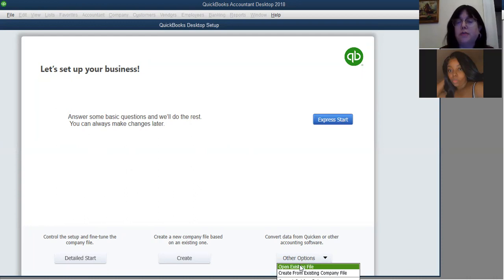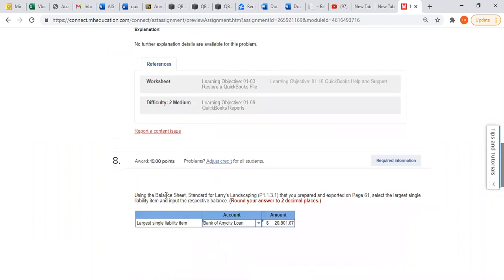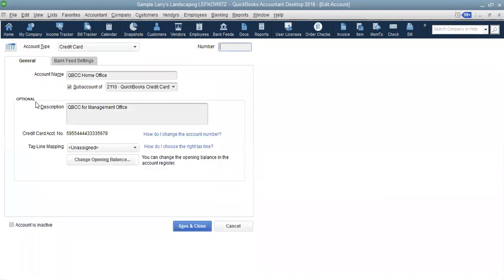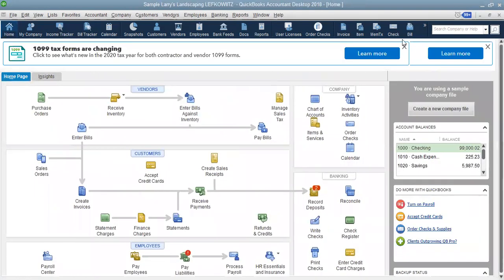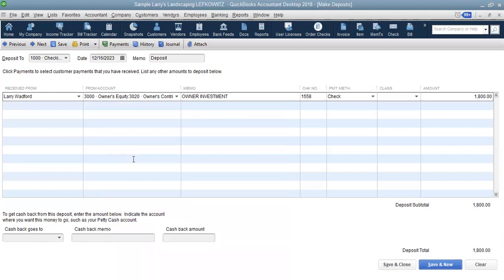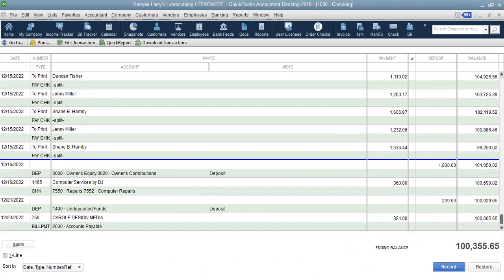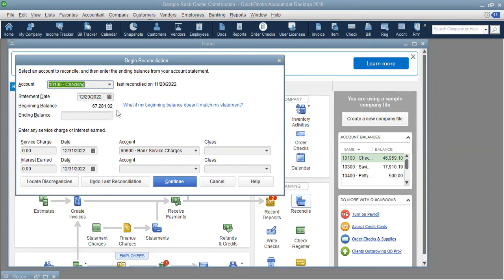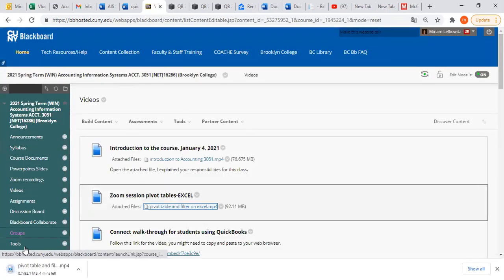REVIEW CHAPTER 1 TO 4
QuickBooks desktop